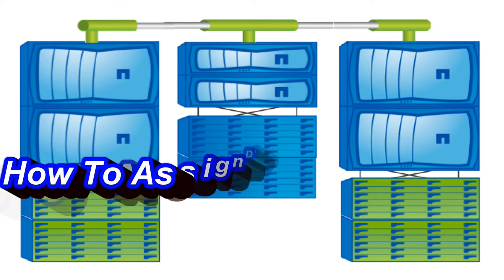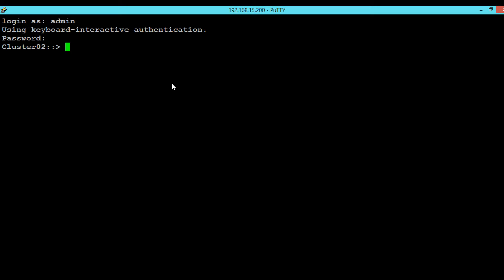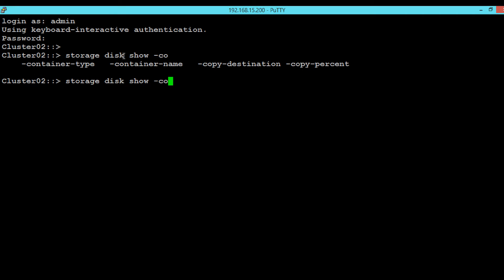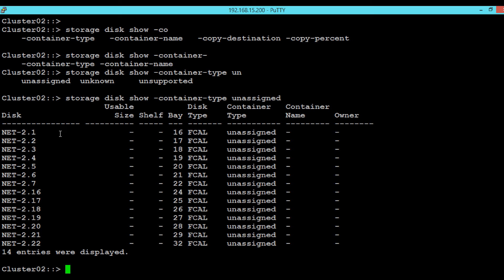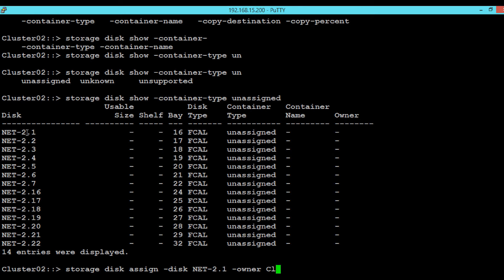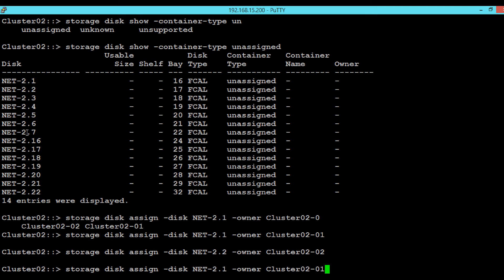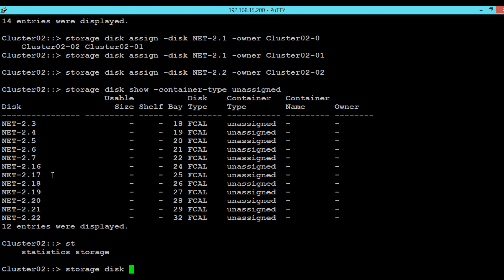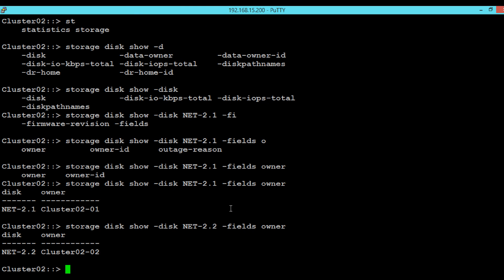How To Assign Disk Ownership In Netapp Cluster Mode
This Video describes the steps to assign ownership to a disk in netapp cluster mode. During the initialization process some of the disk left unassigned. In order to use those disk you need to assign an ownership to it.